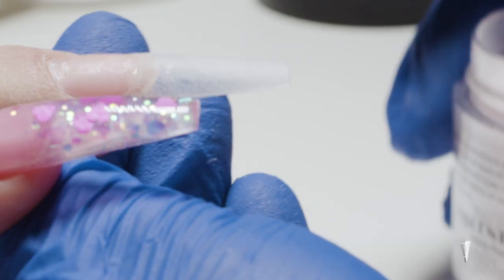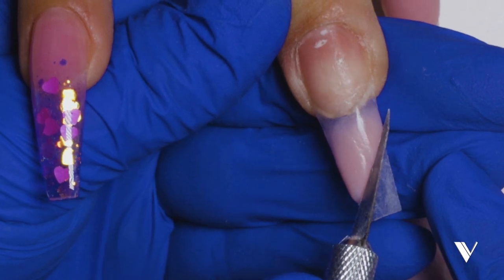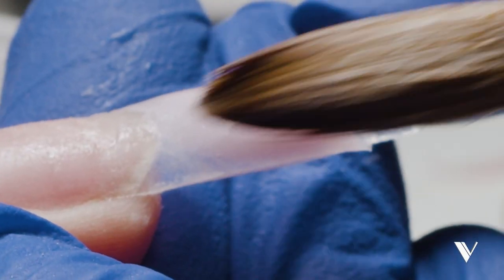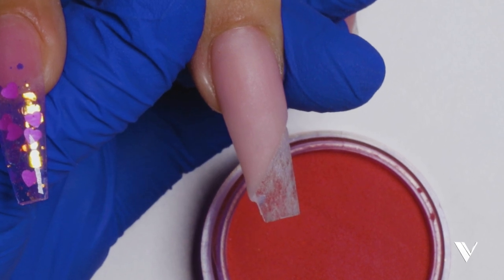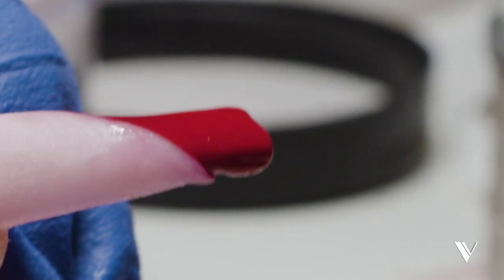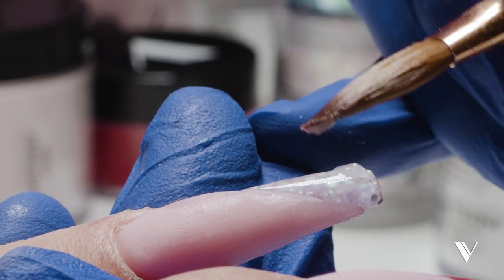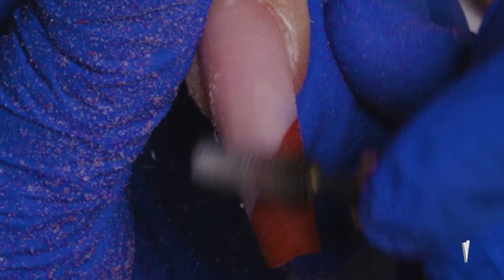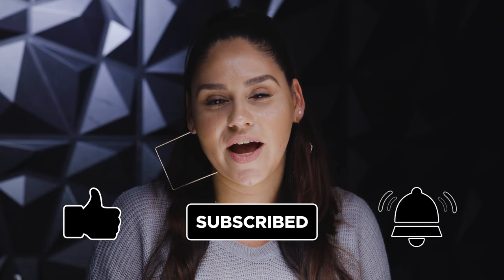Color Blocking Using 2 Different Methods | Nail Tutorial and Education | V Beauty Pure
Lead V Beauty Pure Educator, Michelle Soto, demonstrates color blocking utilizing two different different methods.